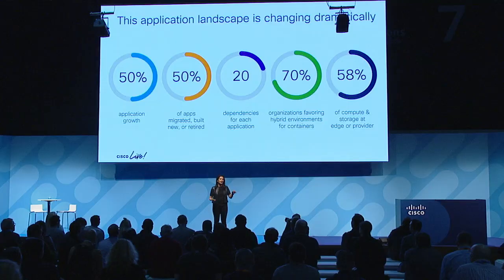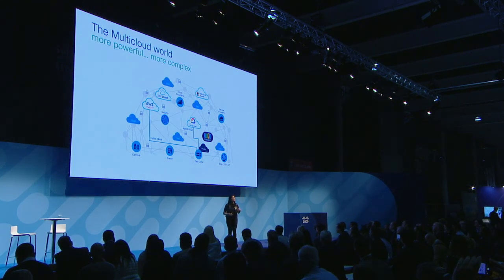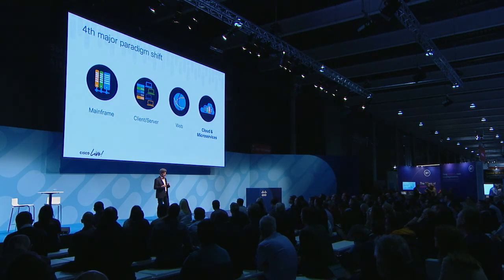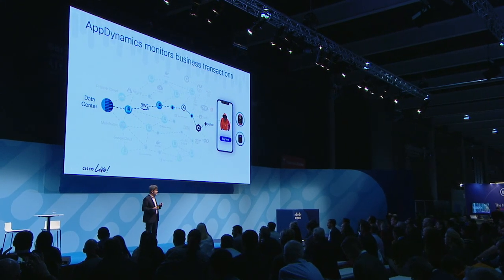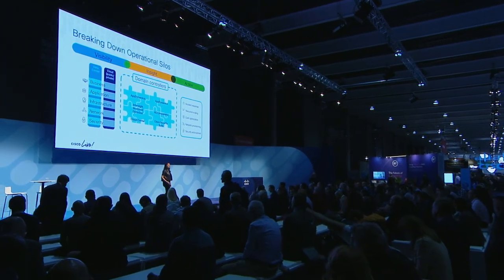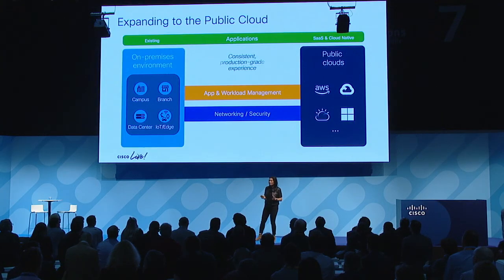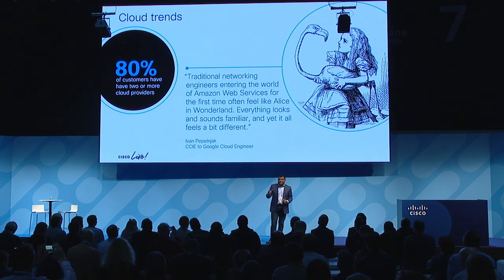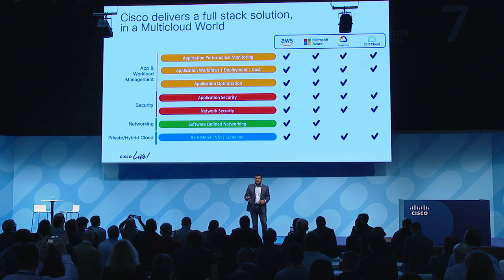Building the Bridge to Multicloud: Powering the Application Revolution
Join Liz Centoni, SVP | GM Cloud, Compute, and IoT plus special guests Danny Winokur, VP|GM AppDynamics, and Sachin Gupta, SVP, Networking Product Management for this Innovation Talk at Cisco Live Barcelona. See how Cisco provides the visibility, insights, and actions to help you deliver innovative digital experiences. Hear how our application and workload management, security, and networking solutions help make your multicloud environment work as one.

Look for sessions on-demand at ciscolive.com. Follow ‘Cisco Live Europe’ on social media and join the conversation using CLEUR.